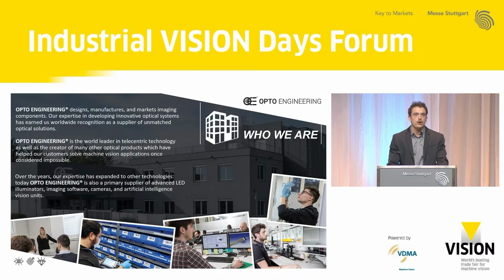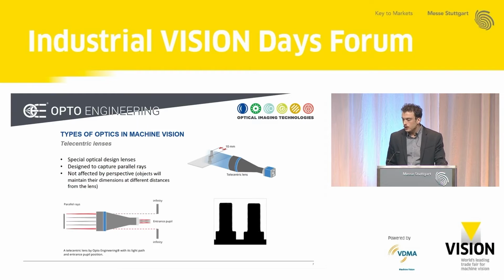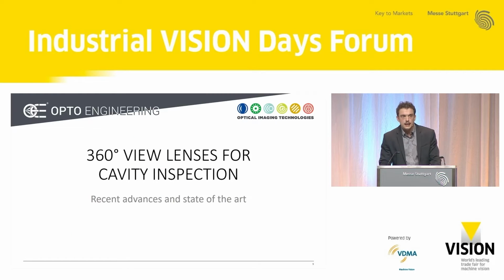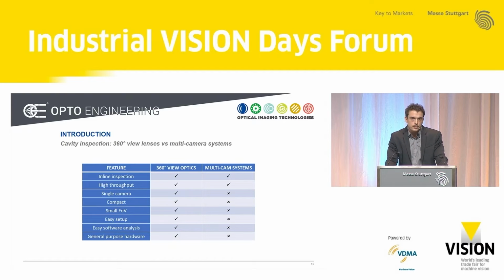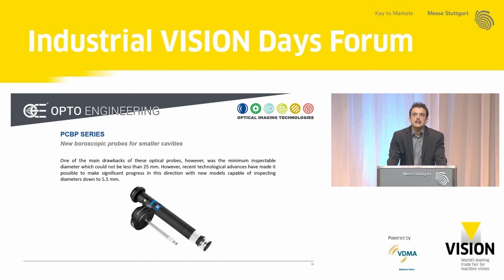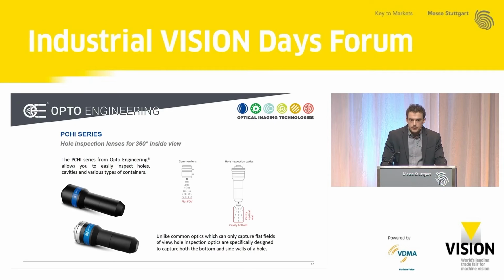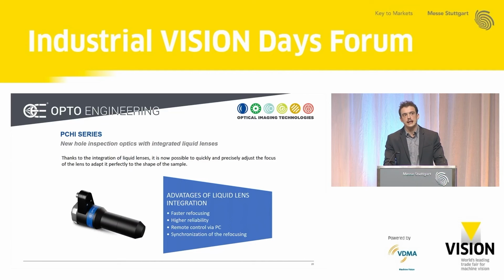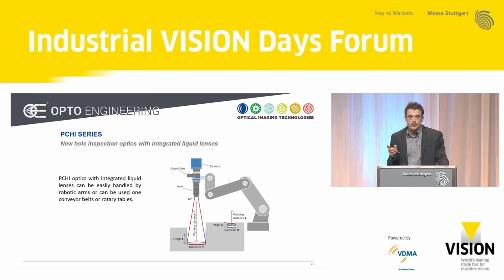Neue 360°-Optik für die Inspektion von Hohlräumen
Die Inspektion von Löchern und Hohlräumen ist eine anspruchsvolle Aufgabe, die in vielen verschiedenen Branchen wie der Lebensmittel- und Getränkeindustrie, der pharmazeutischen Industrie und der Automobilindustrie zu lösen ist. Francesco Mondadori stellt die Opto Engineering® 360°-Optiken vor, die eine Rundumprüfung durch die Aufnahme eines einzigen Bildes ermöglichen und somit komplexere Lösungen wie Mehrkamerasysteme oder einen Zeilenscanansatz vermeiden. Er geht auf Anwendungen ein, bei denen die PCBP-Serie von Opto Engineering® zur Inspektion von Löchern, Hohlräumen und verschiedenen Arten von Behältern eingesetzt wird, und zeigt, dass die PCHI-Serie die perfekte Lösung für eine Vielzahl unterschiedlicher Formen wie Zylinder, Kegel, Löcher, Flaschen oder Objekte mit Gewinde ist.

00:00 Intro
00:17 presentation